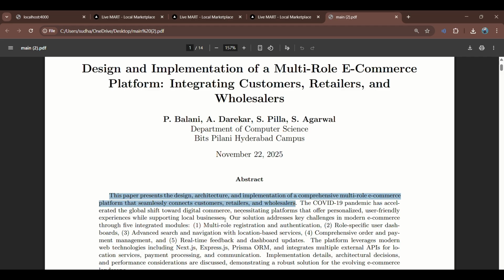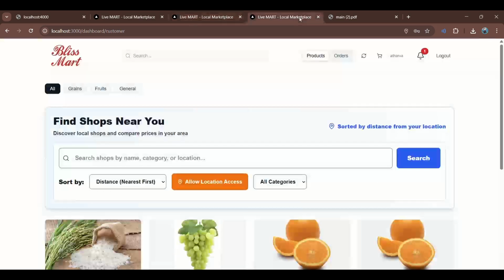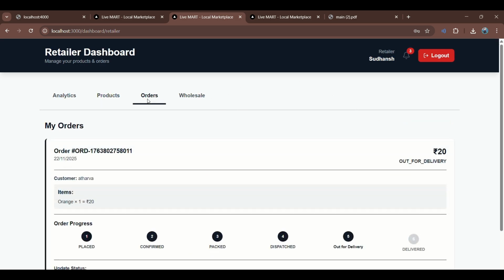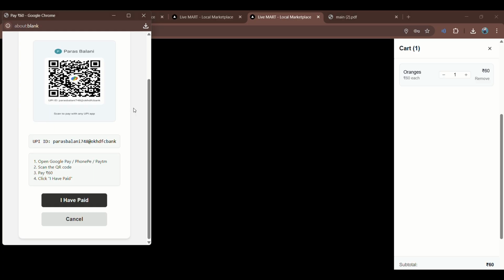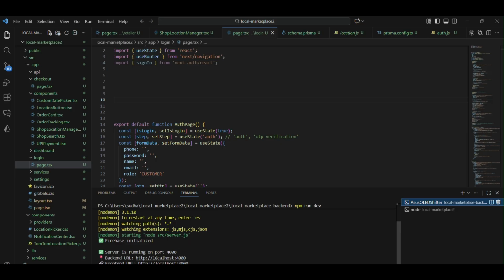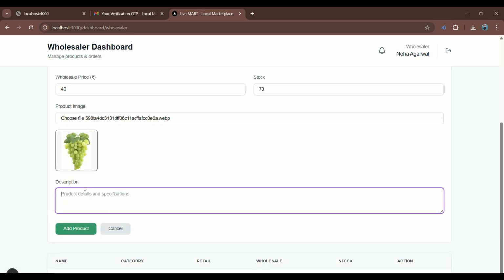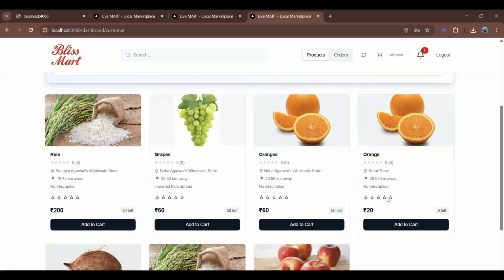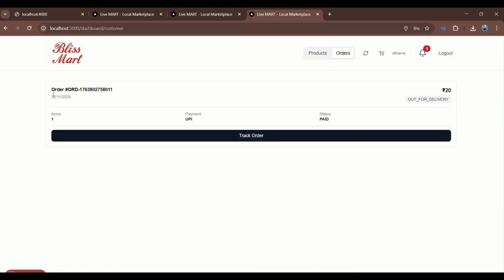Bliss mart's Design and Implementation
Welcome to the official demo of our multi-role e-commerce platform, designed to seamlessly connect customers, retailers, and wholesalers in one unified ecosystem.

In this video, we walk you through the website’s core features while also explaining the research and engineering behind the platform as presented in our paper.

The COVID-19 era has rapidly pushed the world toward digital-first commerce, and our solution aims to meet those needs by creating an experience that is personalized, user-friendly, and supportive of local businesses.

The platform is built around five major modules that you’ll see in the demo:
• Multi-role registration and authentication – Users can sign up as customers, retailers, or wholesalers.
• Role-specific dashboards – Each user sees customized tools and insights relevant to their role.
• Advanced search & navigation – Includes powerful location-based services for finding products and shops nearby.
• Order and payment management – Smooth ordering flow with integrated payment gateways.
• Real-time feedback & dynamic dashboard updates – Ensuring a responsive and interactive experience.

Under the hood, the system is powered by Next.js, Express.js, Prisma ORM, and several external APIs for location tracking, payments, and communication.

In this video, we break down the architecture, design decisions, implementation workflow, and performance considerations—and then show you the platform in action.

If you're interested in modern full-stack development, scalable architecture, or building real-world e-commerce systems, this video is for you.